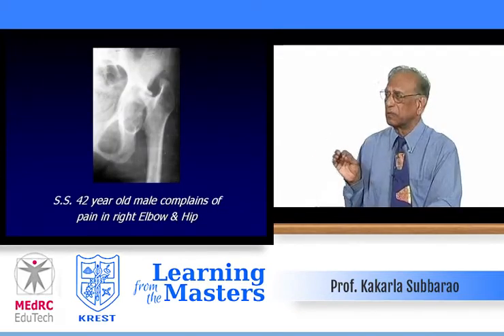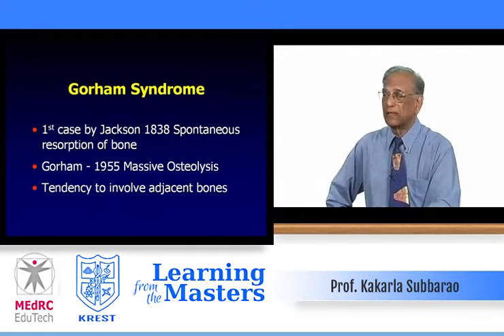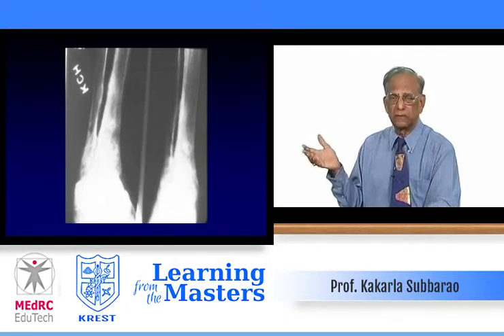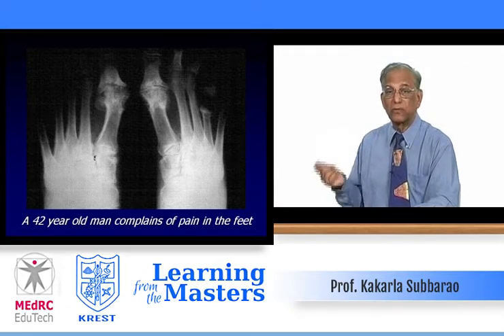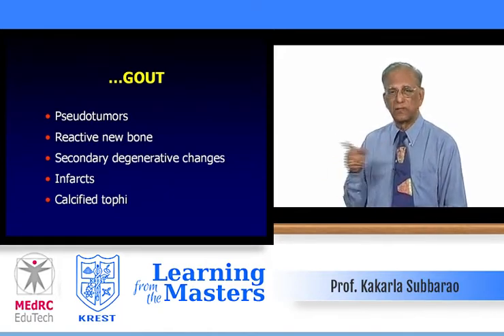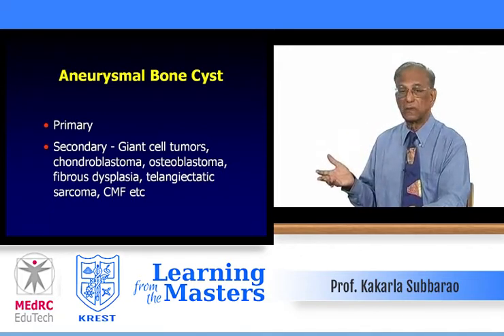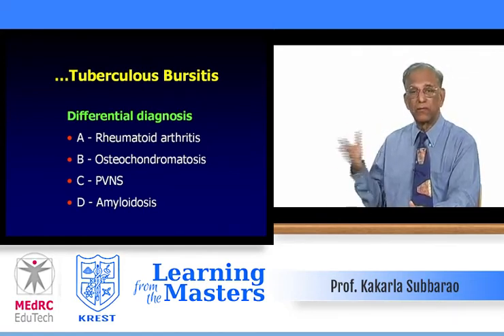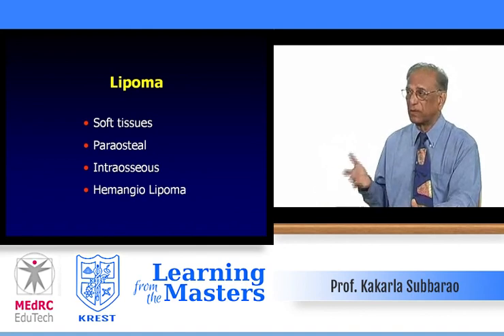20 A Film Interpretation Session 01